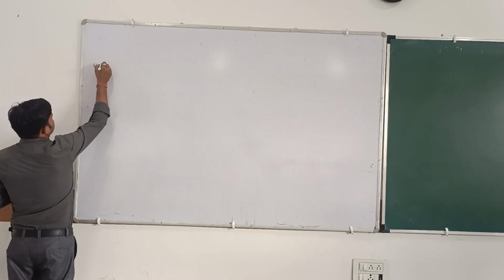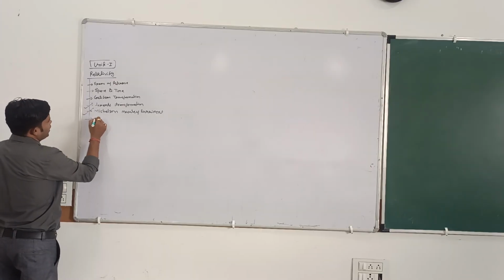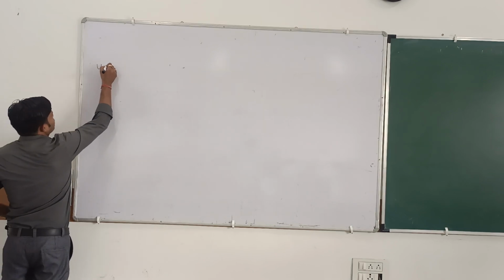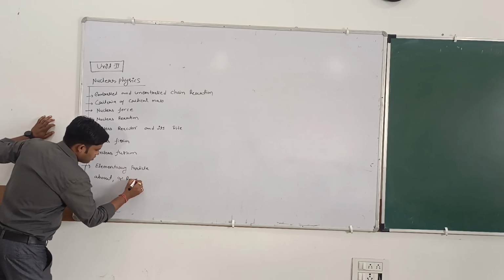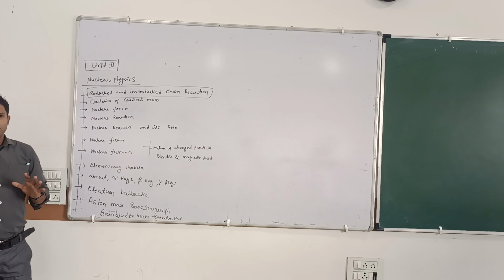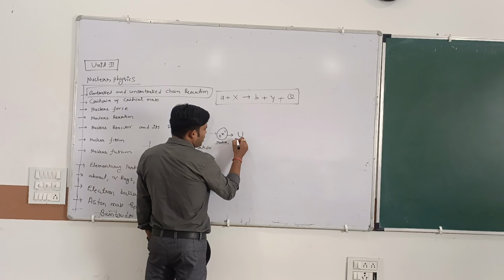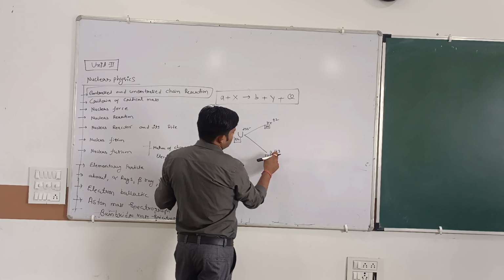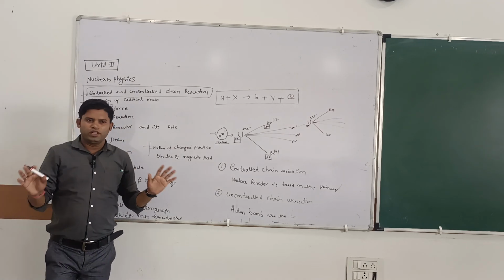Nuclear Physics//Controlled and Uncontrolled Chain Reaction#B.Tech.-Ist year//Sagar Kumar Sahu